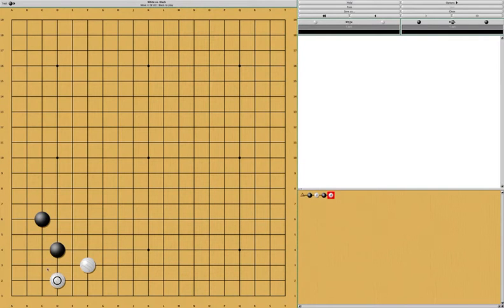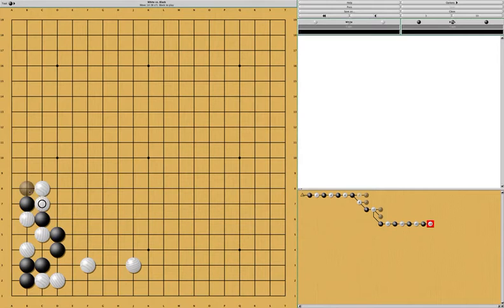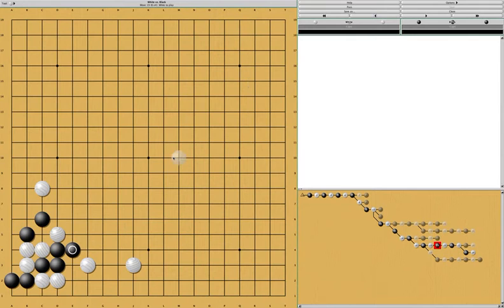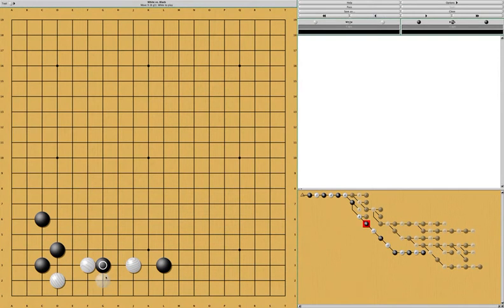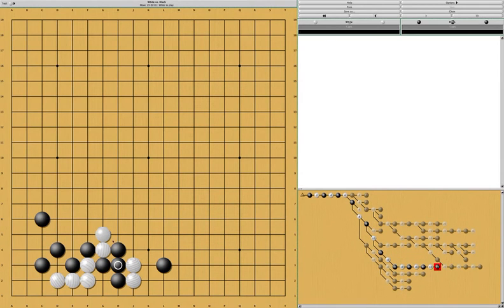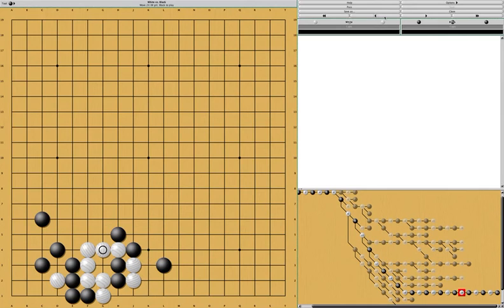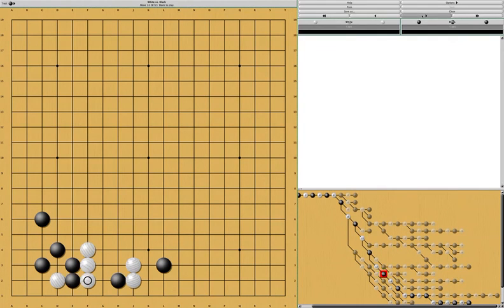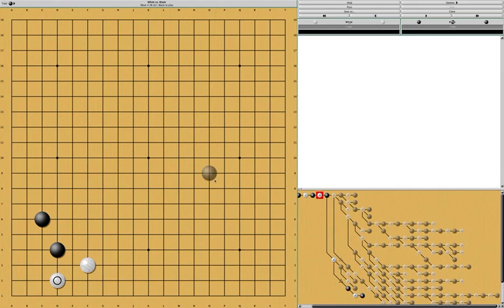Ian's Joseki 1: 4-4 low approach low extension - Part 1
Ian gets his materials from Chinese materials which is generally more modern then the usual materials we study from. So im excited he decided to share these with us.